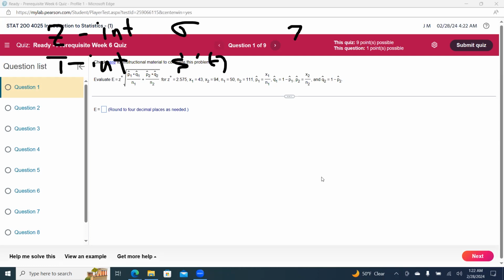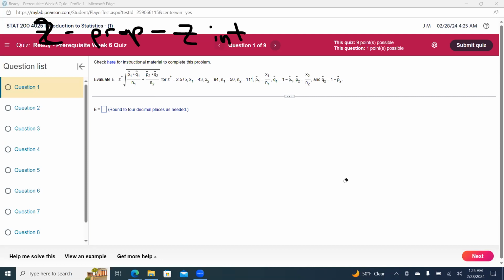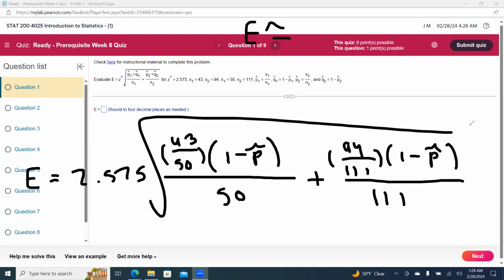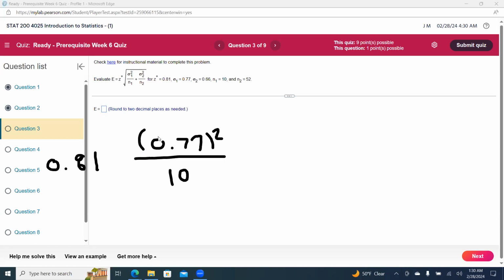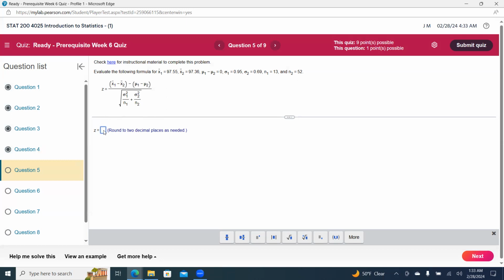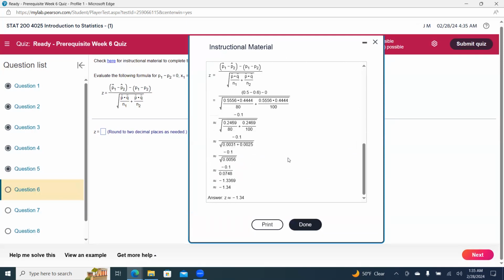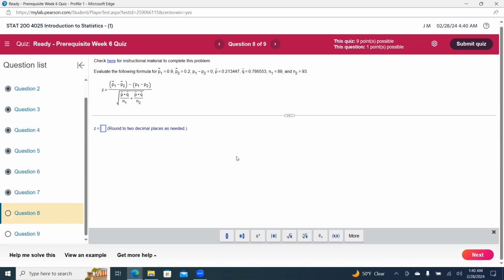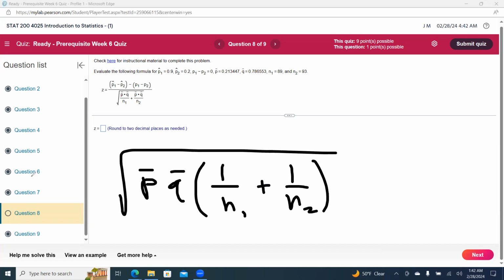Equations for Margin of Errors and Test Statistics